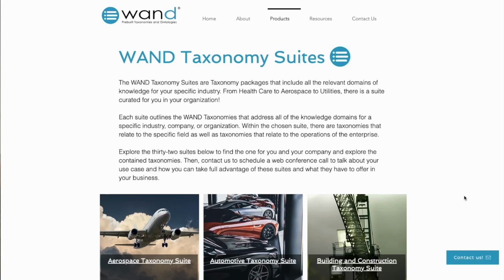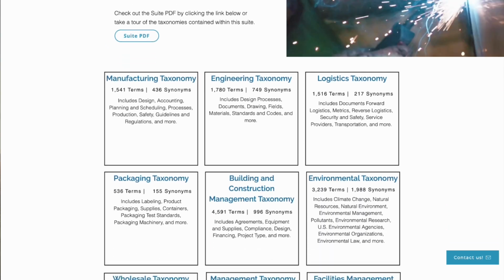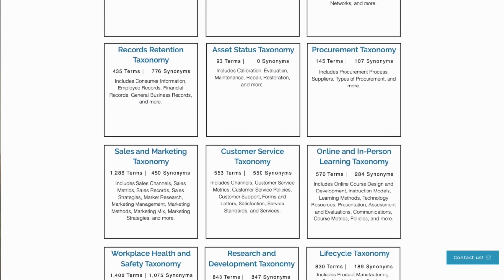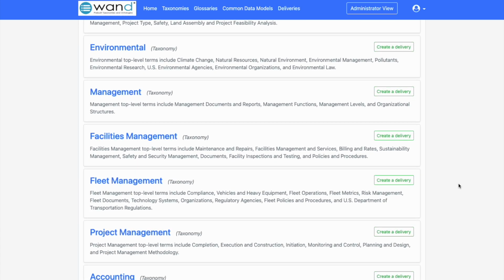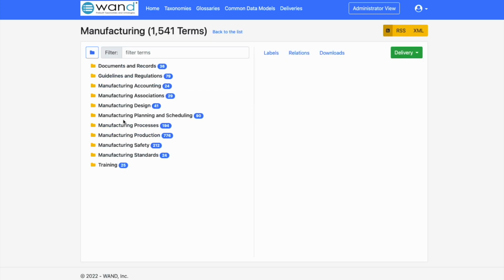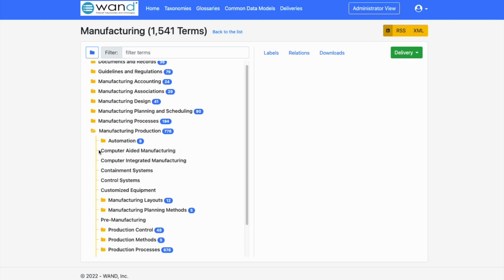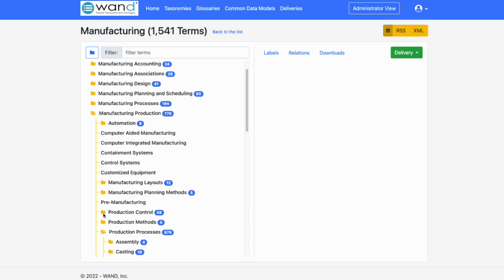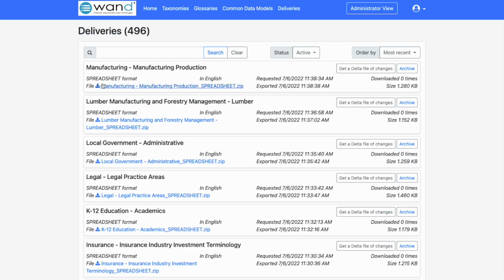Manufacturing Taxonomy Suite Demonstration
Join WAND for a short demonstration of our WAND Manufacturing Taxonomy Suite!